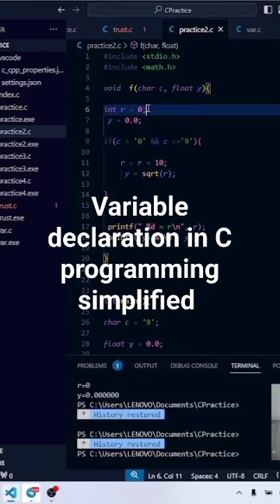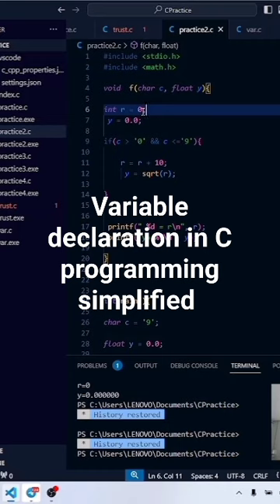variable declaration in C